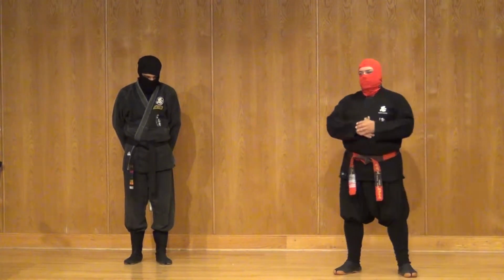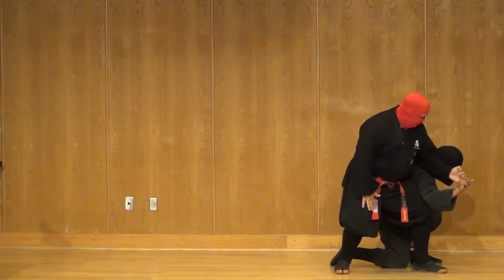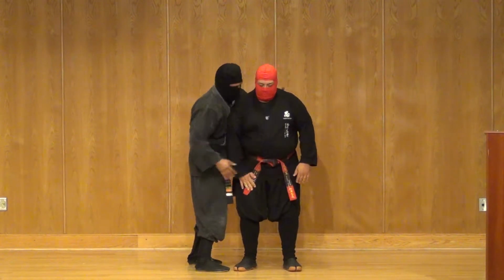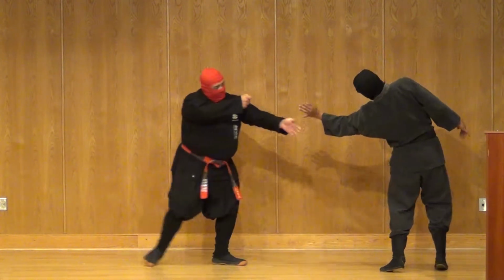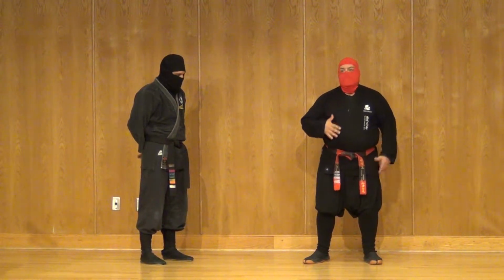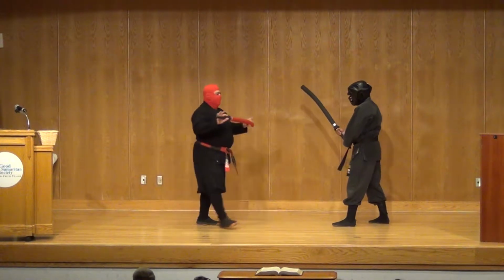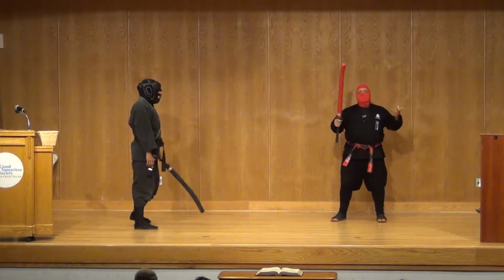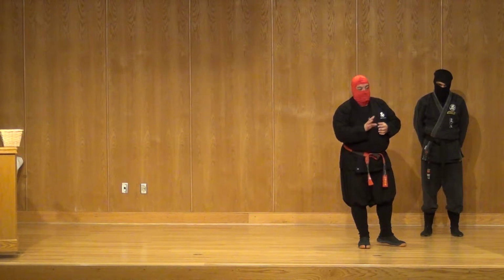Second Annual Concealed Carry Fashion Show Part 2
Presented by The High Caliber Ladies of Las Cruces, NM.